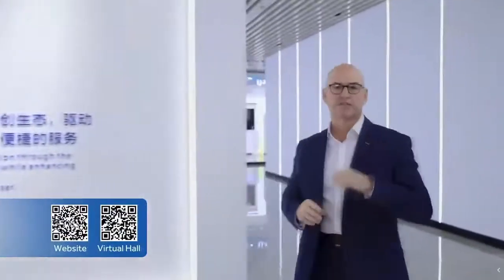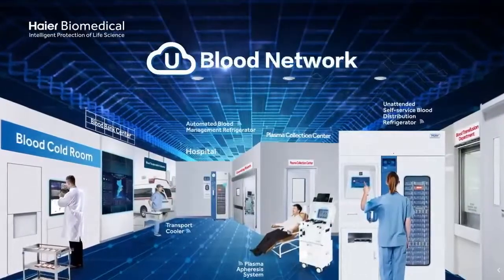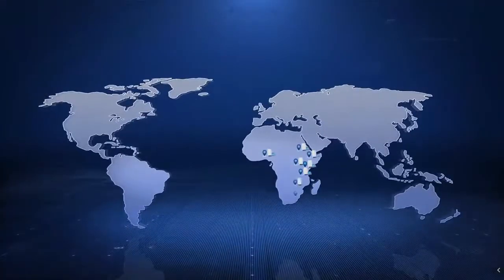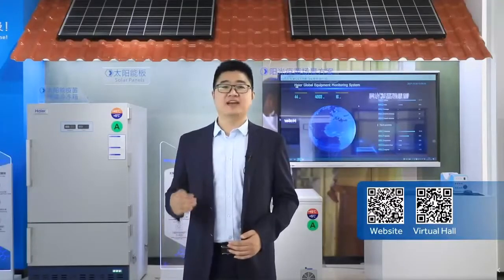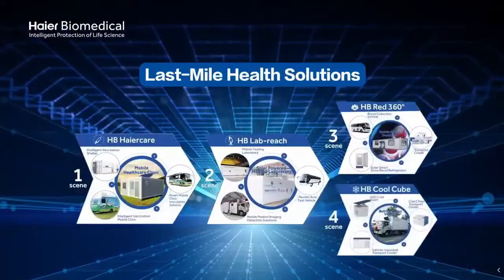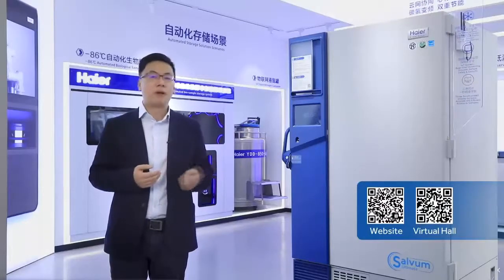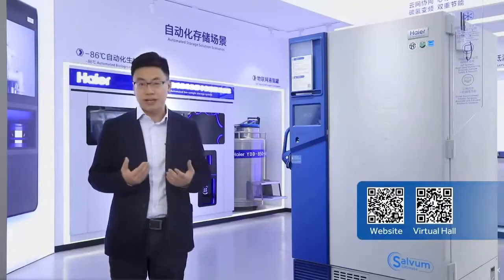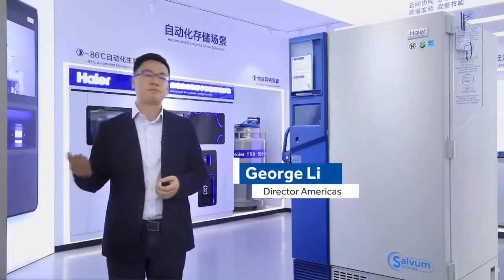How a private testing lab realigned its services to meet the needs of the global pandemic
In this webinar, explore exactly how Source Bioscience worked with Haier Biomedical, to deliver the resulting state-of-the-art COVID-19 testing facilities in the UK. Plus, learn about Haier Biomedical’s product portfolio and how its global manufacturing and R&D has changed to meet the demands of clients around the world setting up Covid-19 screening facilities.

Learning objectives:
Understand what it takes to set up an accredited COVID-19 testing laboratory and learn more about COVID-19 project delivery around the world
Learn how this organization worked alongside its manufacturing supply partner, Haier Biomedical, to meet its project goals
Explore the importance of supplier partnerships to create laboratory infrastructure to meet the demands from customers/users
Learn more about the right solution for you, hear from the Haier Biomedical team